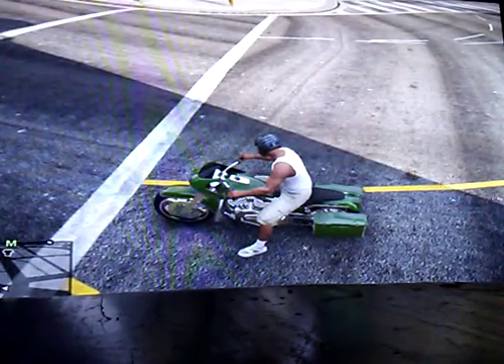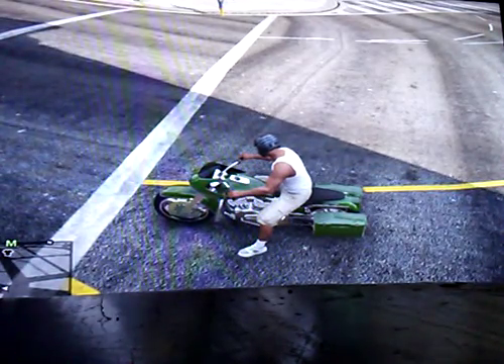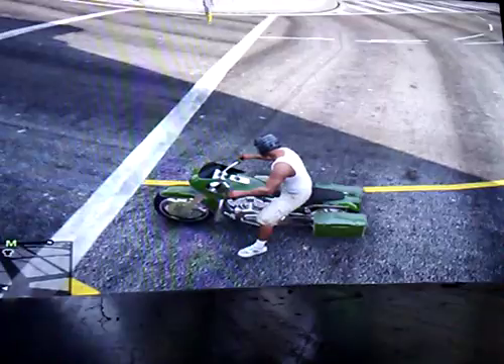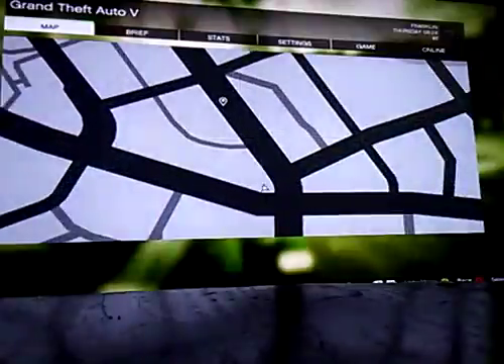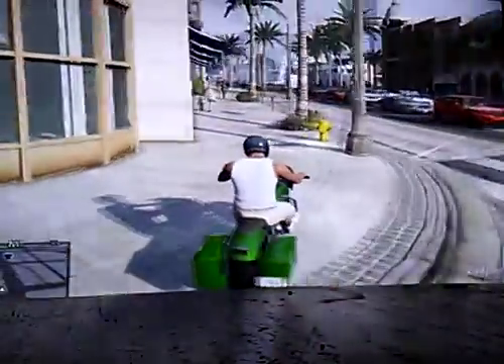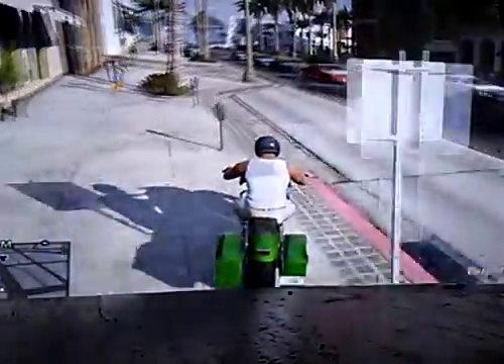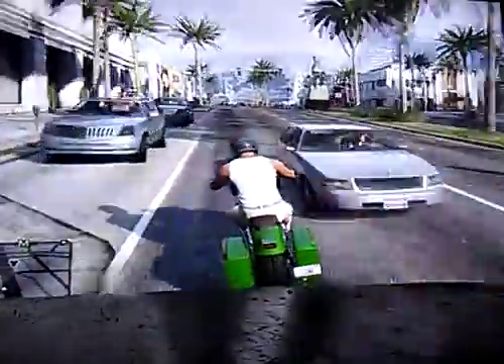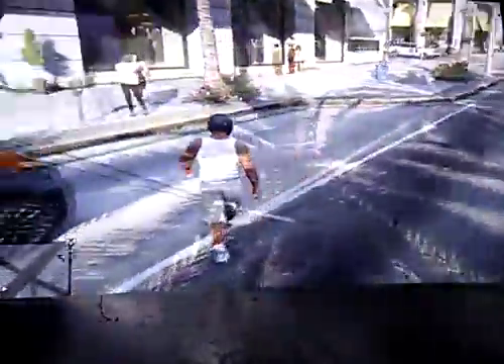Adder spawn location gta5